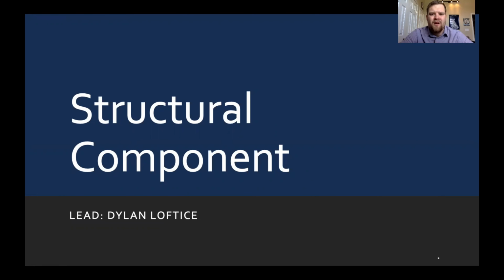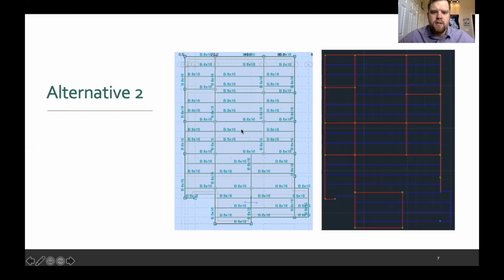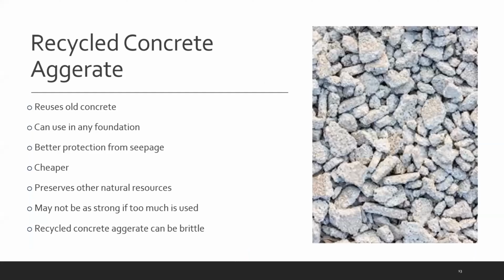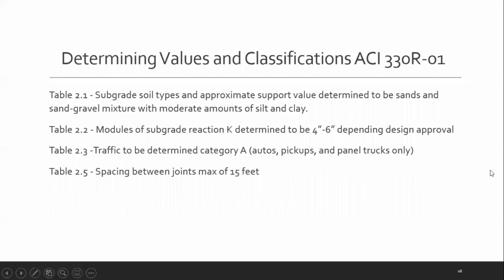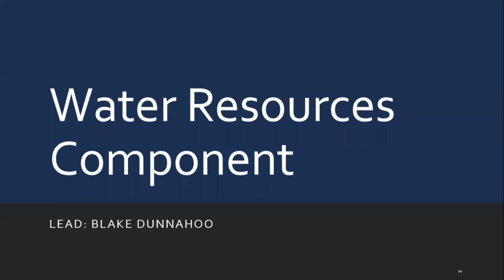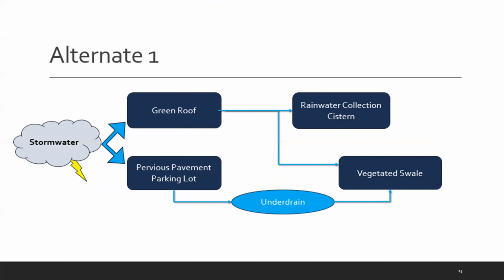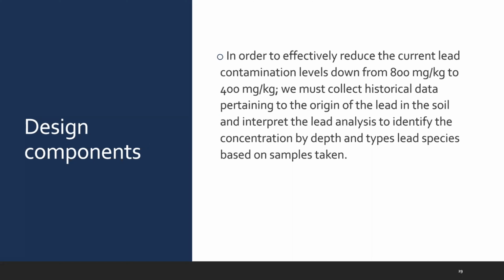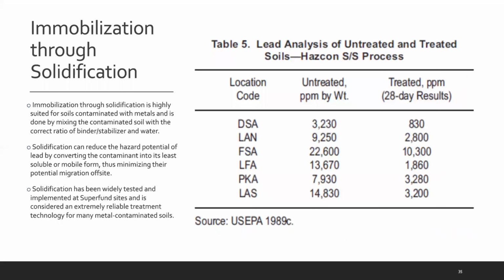November 19, 2020